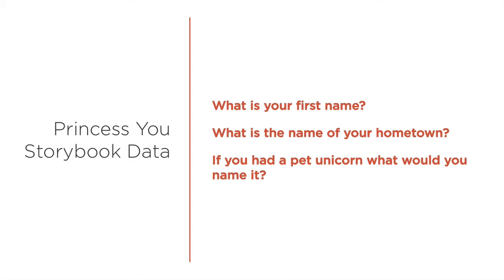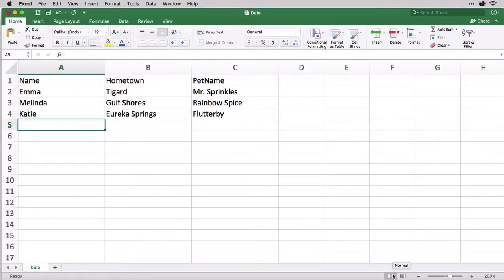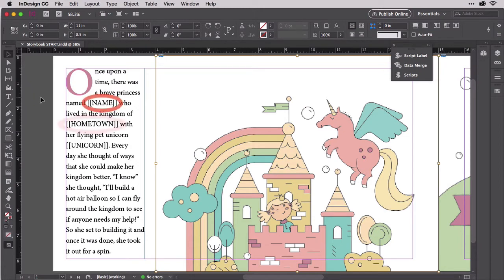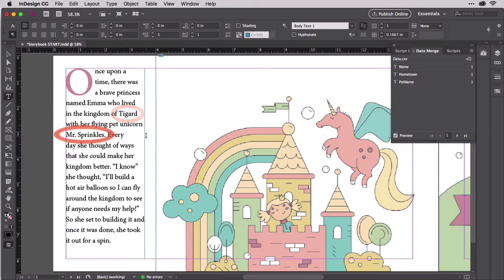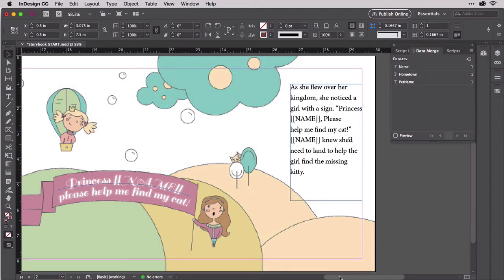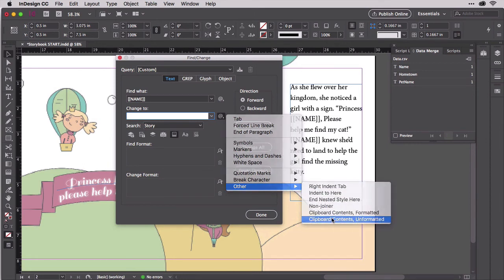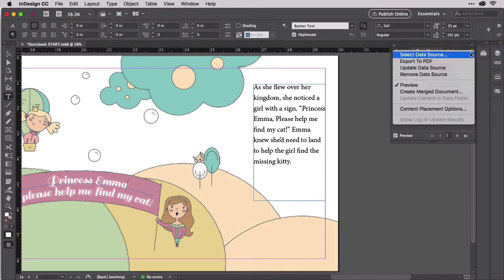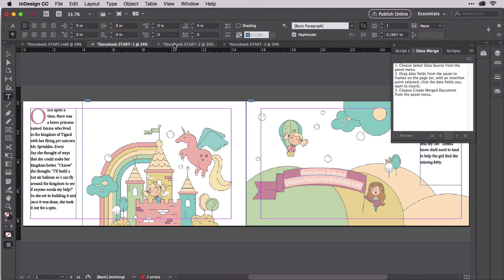Building Multi-Page Variable Text Publications in InDesign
You can merge data into multi-page documents as easily as any other kind of document. To do that without spending hours or days manually inserting the same merge placeholders, you need the secret technique in this clip.

Excerpted from Pariah Burke's comprehensive Pluralsight video course, InDesign CC: Data Merge & Variable Data Printing